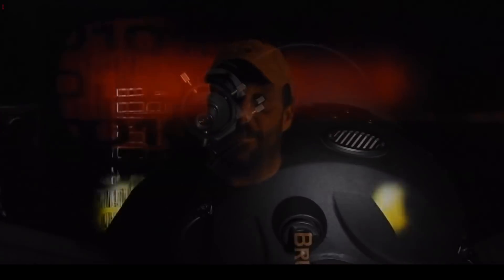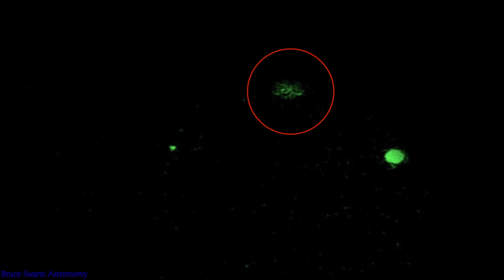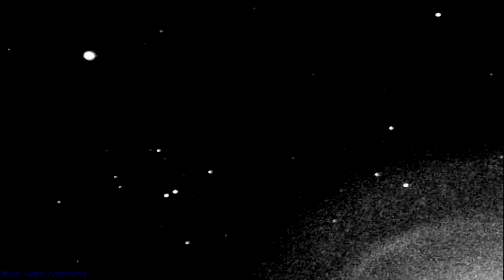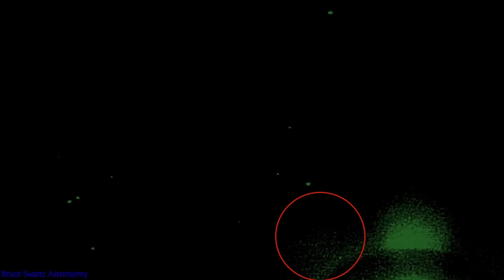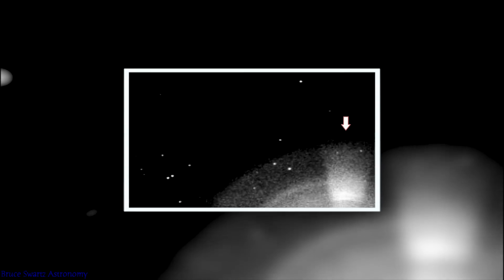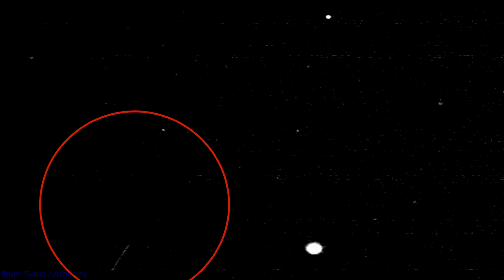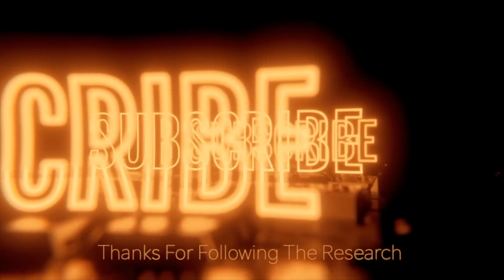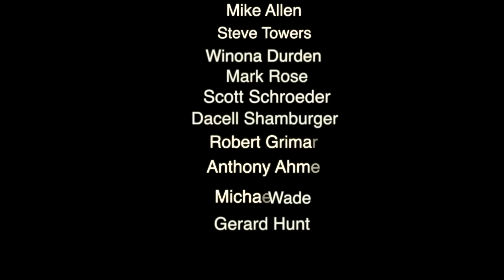Two Big Tumbling Asteroids Caught With Infrared Camera March 12th 2019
Big tumbling asteroids captured on March 12th 2019 with an Infrared camera.. Footage taken by Bruce Swartz from Montreal Quebec Canada. Great captures and Aldebaran star in the constellation of taurus. A few meteors too. The asteroids I caught are extremely large and they were very fast.  4 hours filming the sky to catch them for the first time with an infrared camera...Thanks for the support everyone...